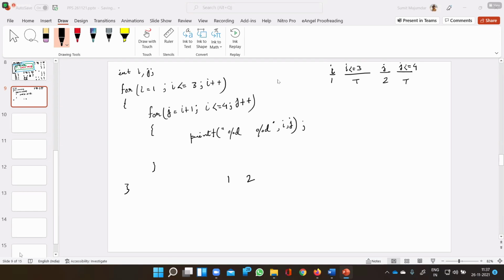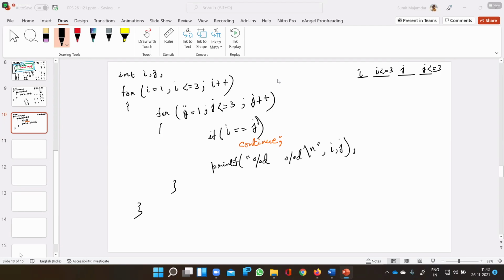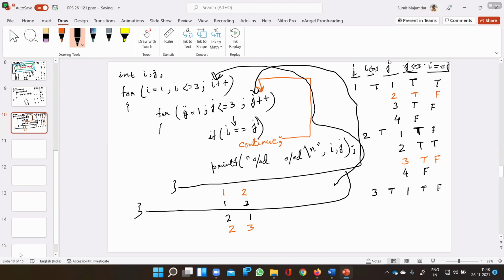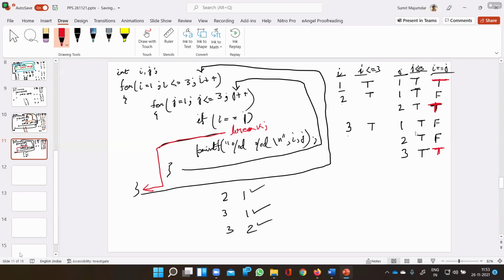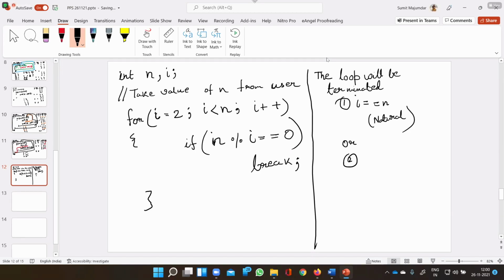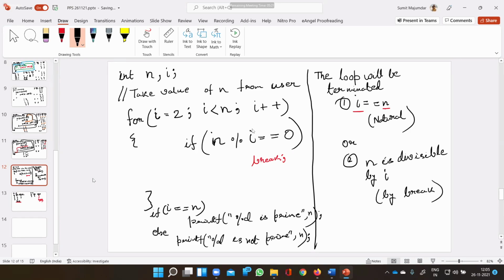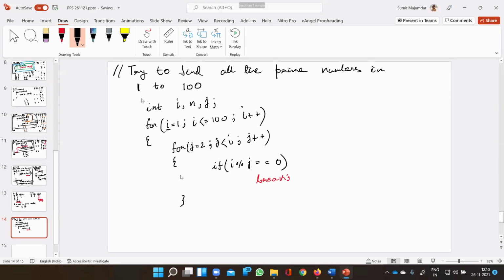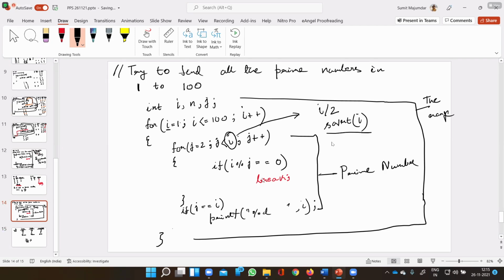c nested loops